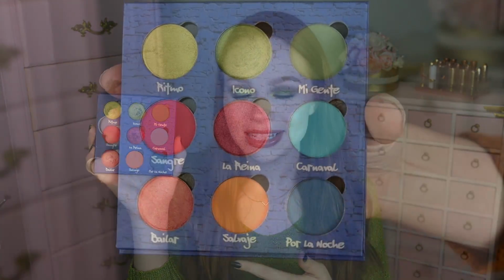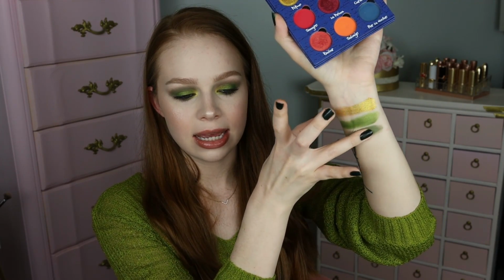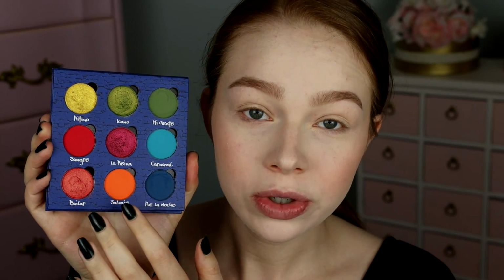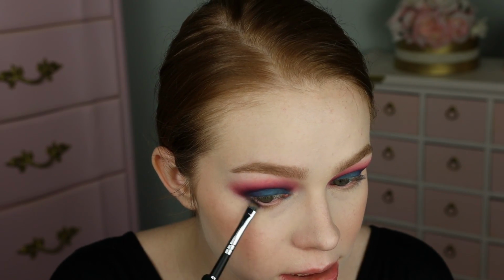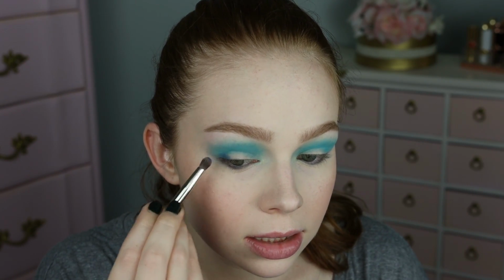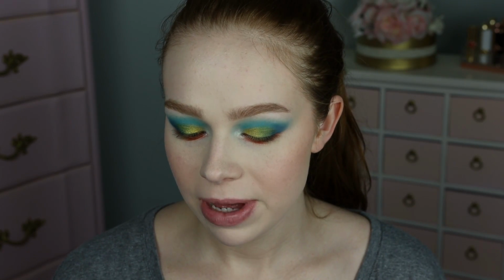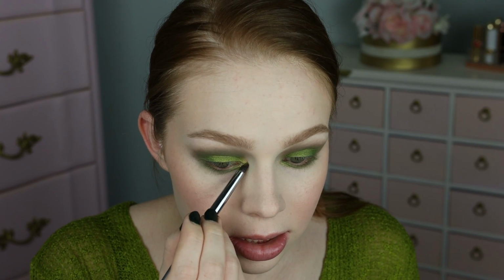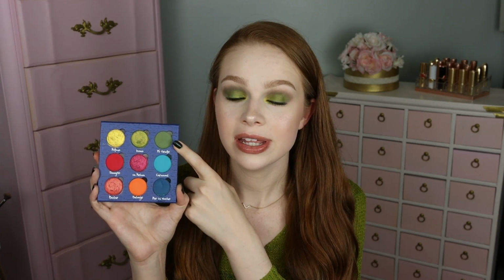Terra Moons El Barrio Palette | Review + 3 Looks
Hi makeup lovers! Today I’m doing a review and three looks with the brand new Terra Moons El Barrio Eyeshadow Palette.

P R O D U C T S
• Retails for $45
• Launches October 23rd at 7pm EST for preorder until October 30th
• Shipping begins December 13th

Look #2
Linda Hallberg Likable Mood Pencil

Look #3
Elf Highlighter in White Gold

I'm twenty-three.

Mail?